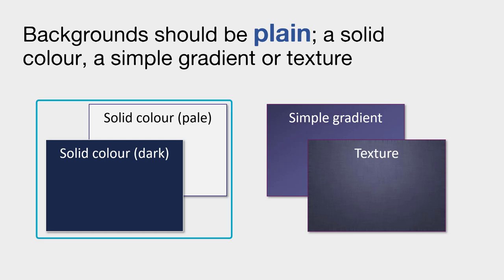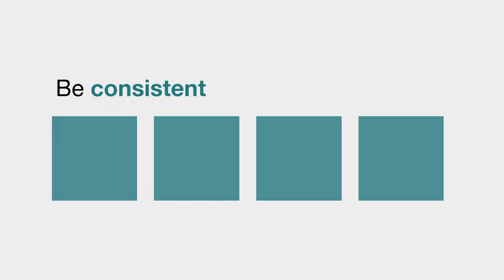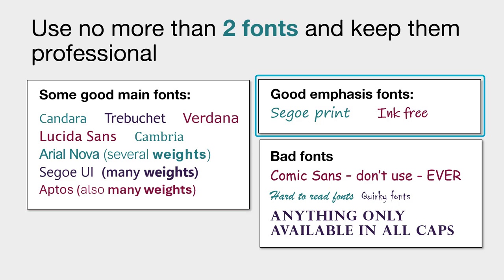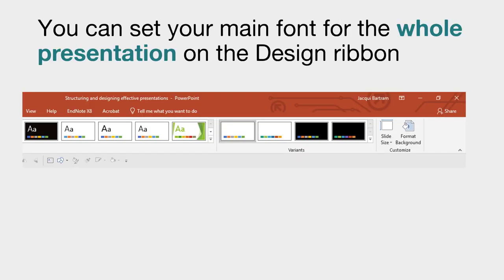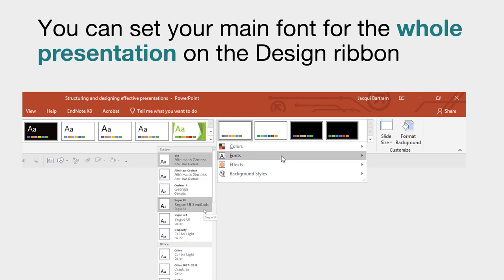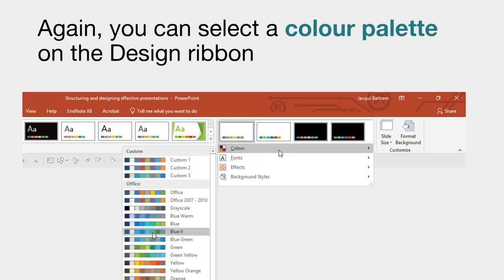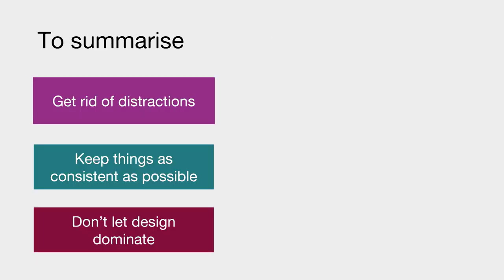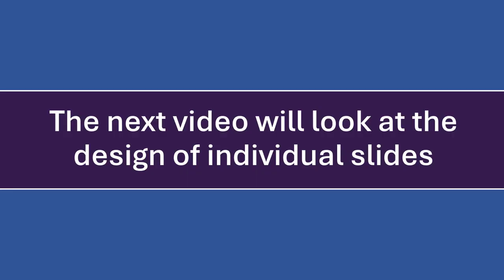Presentation Design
Video 3 of the series looking at structuring and designing effective academic presentations. The focus of this video is presentation design - that is the design decisions that you make that affect the whole presentation and how these can help your audience take in your content effectively